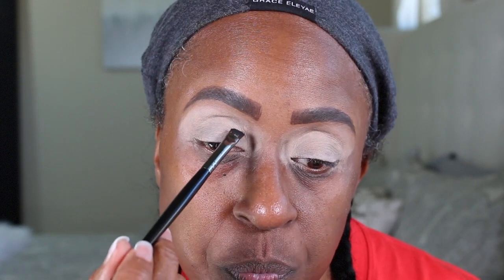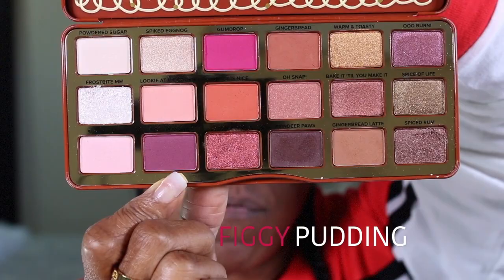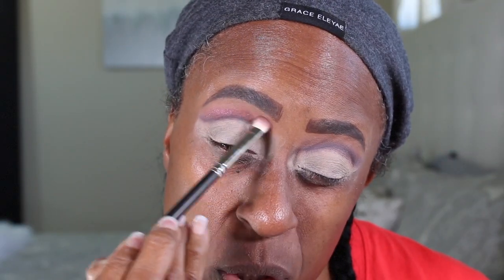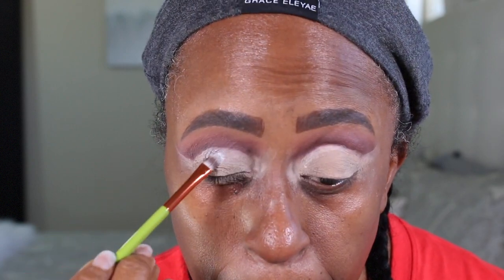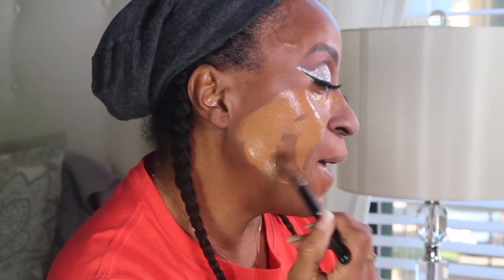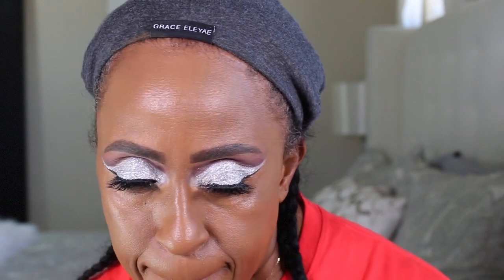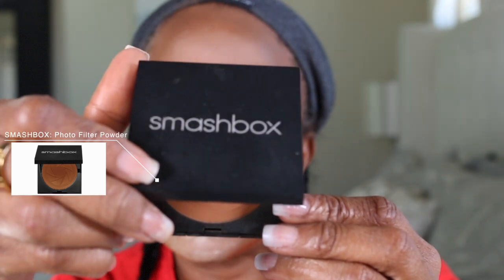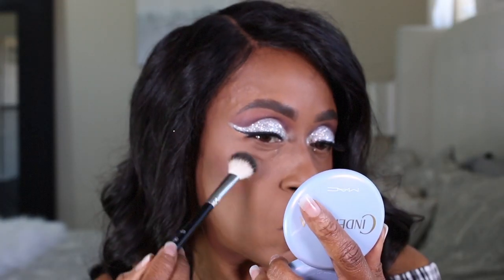HOLIDAY GLITTER LOOK WITH BEAUTY OVER 40 COLLAB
This makeup look is in collaboration with BEAUTYOVER40COLLAB from Instagram.  We individually have a YOUTUBE channel and we come together monthly to create magic.  So don't forget to show some love and check out their channels.

Camera's used:
Canon 70D
Canon G7X Mark II
I-Phone 10 X
Editing Software- Final Cut pro X
Plug In for FCPX - Pixel Film Studios